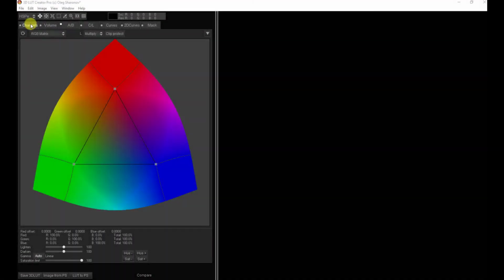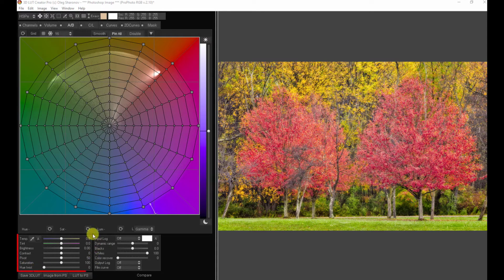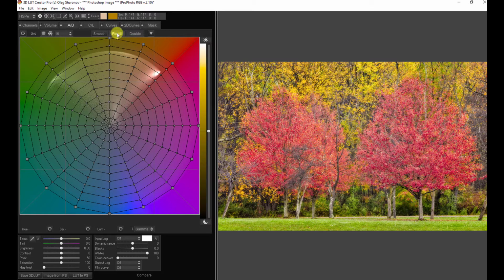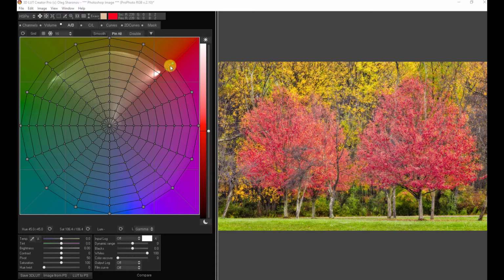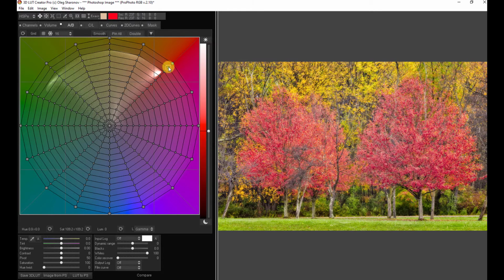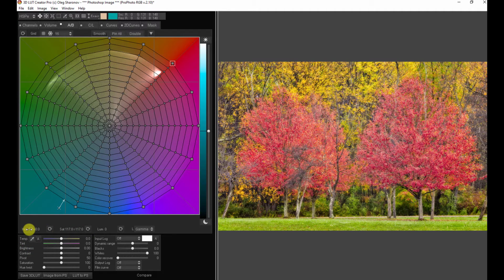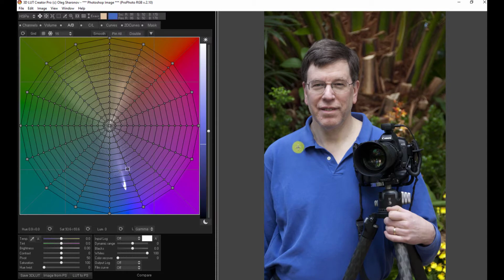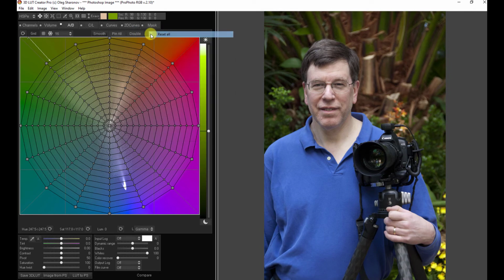Learn 3D LUT Creator: The A/B Grid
This third video in my series demonstrating how to use 3D LUT Creator is entitled "Learn 3D LUT Creator: The A/B Grid". It starts with the AB grid basics, teaches what all the sliders do, and then demonstrates how to make both subtle as well as more dramatic color changes in your photographs.

3D LUT Creator is probably the most powerful and sophisticated software available for working with color. Blasphemous as it may sound, it's more powerful than Photoshop. However, most still photographers haven't heard of it because it has mainly been used in the video world. Nonetheless, its power has been designed to be equally harnessed for still photography. One problem, however, is that its documentation is, in my opinion, not particularly clear and there is precious little training available for the software.

My goal for this video series is to generate interest in the software (I have no financial association or affiliation) and provide a video course that will clearly teach and explain how this remarkable software can be used in conjunction with Photoshop to help achieve one's artistic vision in still photography.

My goal in this third video is to have viewers become comfortable with the controls in the A/B Grid panel and learn how to use them to begin making color changes within images.

Chapters:
00:00 Introduction
00:46 Introduction To A/B Grid
01:48 Importing A Photo
03:00 A/B Grid Controls
08:49 What Colors Are In My Image?
09:17 Locating Specific Image Colors On The A/B Grid
10:20 Finding The Image Colors Controlled By Any Grid Point
12:00 Making A Color Adjustment Using The A/B Grid
13:27 Using The Hue, Saturation, Luminance Sliders
16:00 Changing The Color Of A Shirt
18:42 A Brief Review